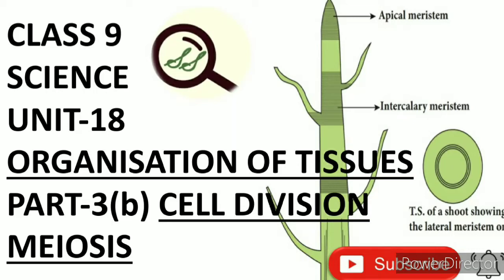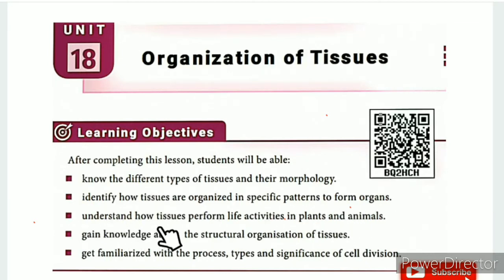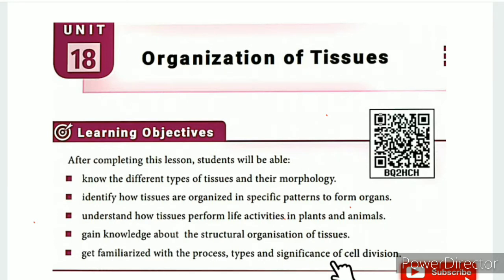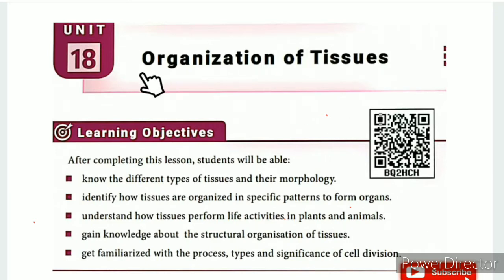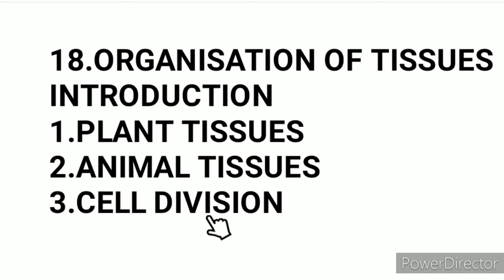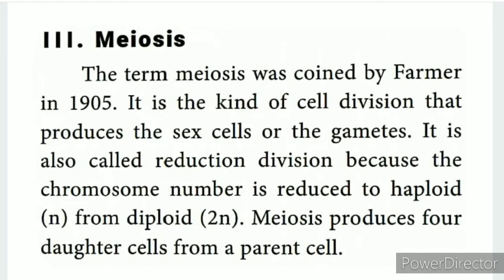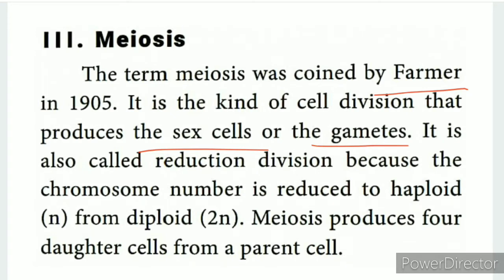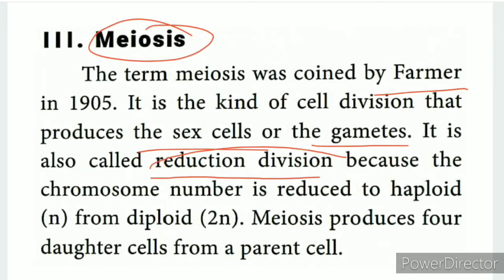CLASS 9 SCIENCE UNIT-18 ORGANISATION OF TISSUES PART-3(b) CELL DIVISION - MEIOSIS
CLASS 9 SCIENCE | UNIT-18 ORGANISATION OF TISSUES | PART-3(b) | CELL DIVISION - MEIOSIS | TN SAMACHEER SYLLABUS